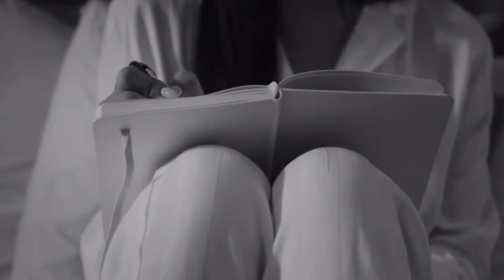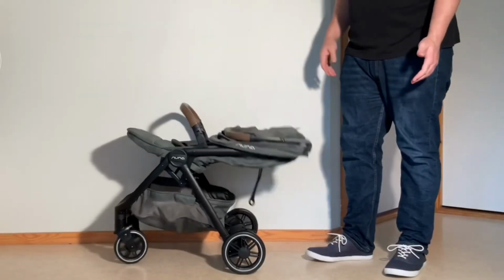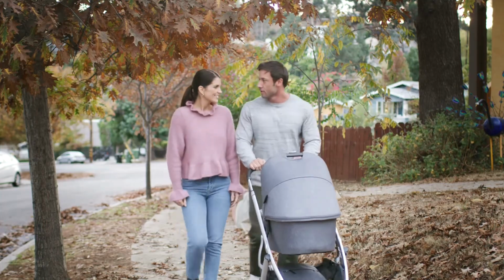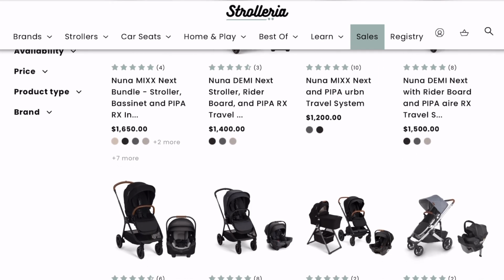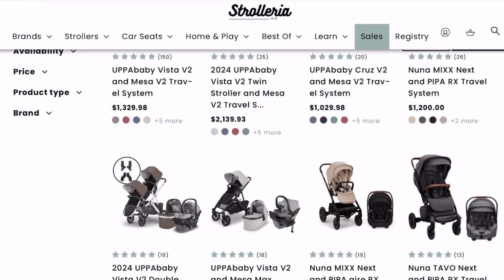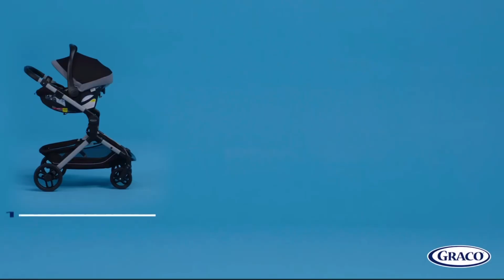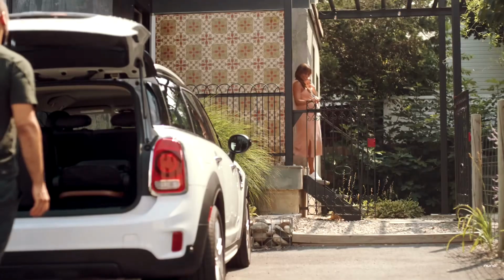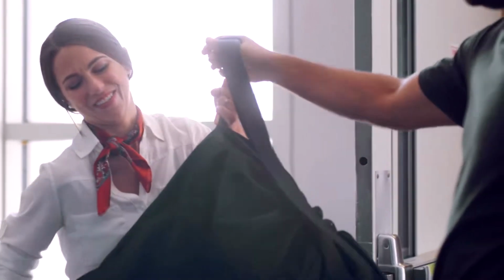Important Questions to Ask Yourself When Buying a Stroller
In this video we go over some of the most important questions to ask yourself when buying a stroller, so as to find a model that will best fit your needs and lifestyle.